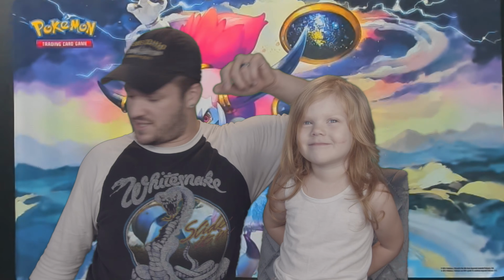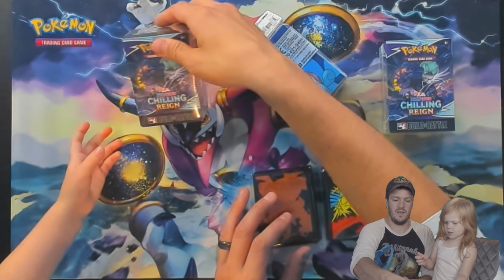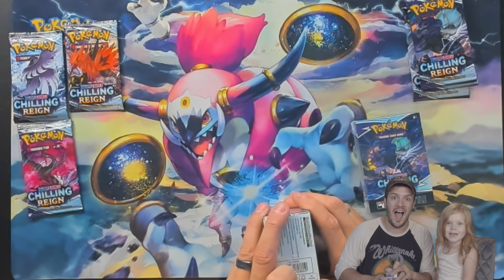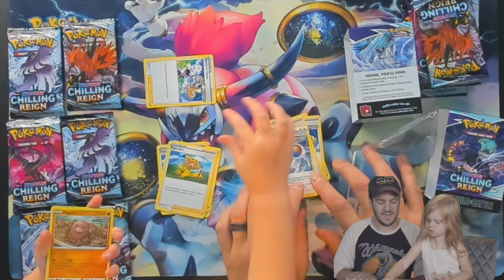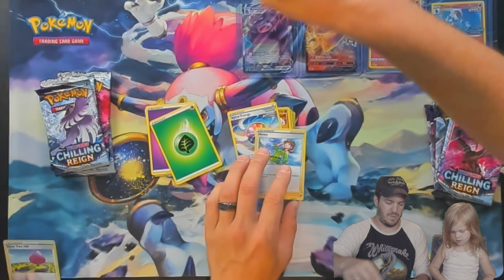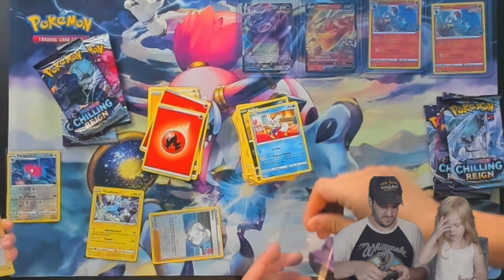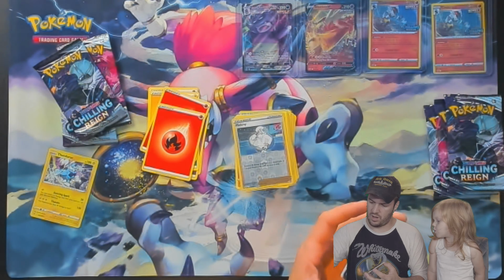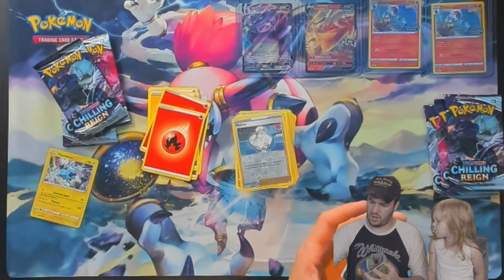Chilling Reign Prelease MAGIC!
We open new chilling reign build and battle boxes including 14 boosters!
Check out the great pulls!